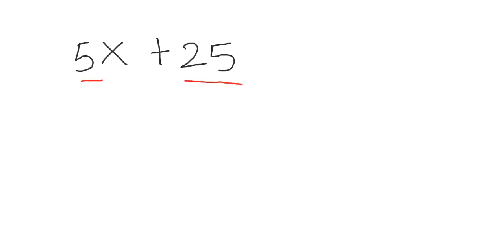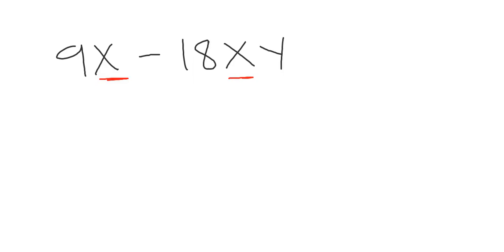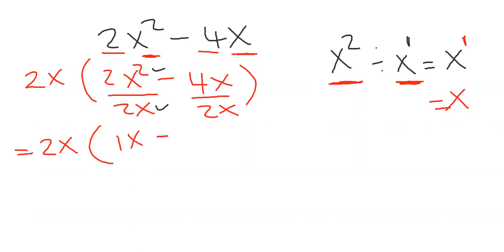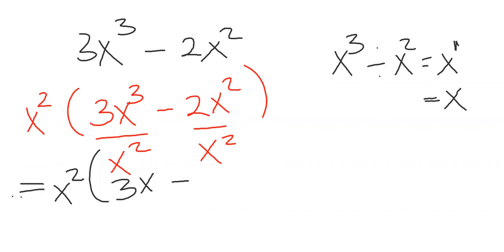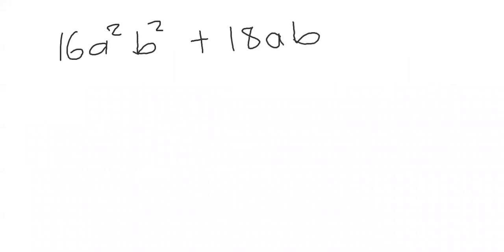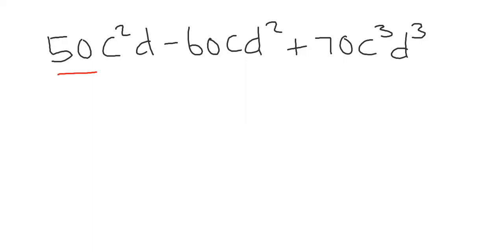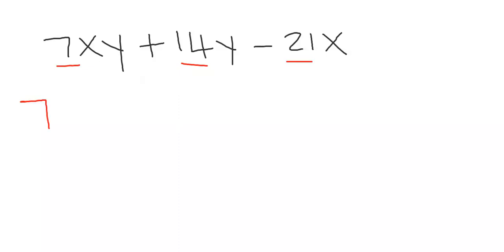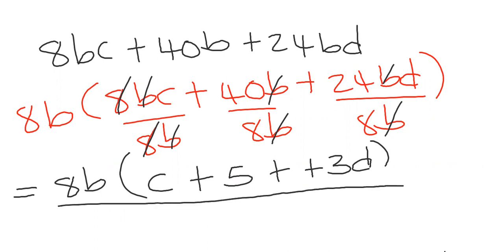Algebra 5 :Factorise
In this video, we show you how to factorise an algebraic expression.